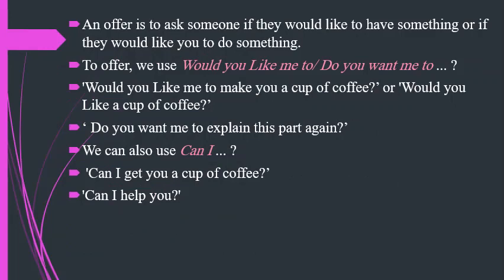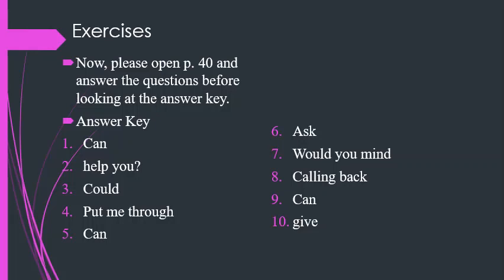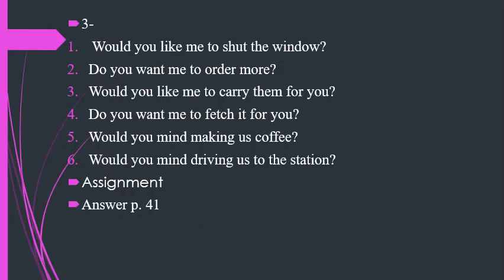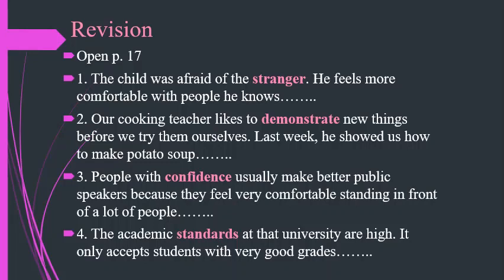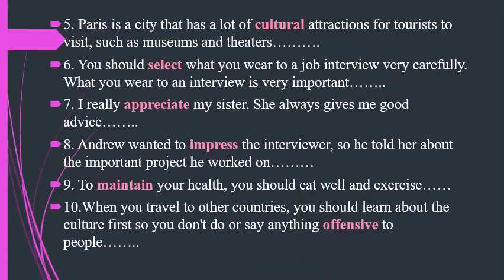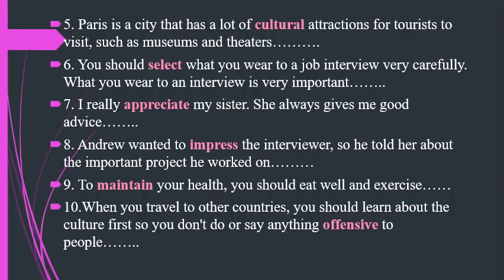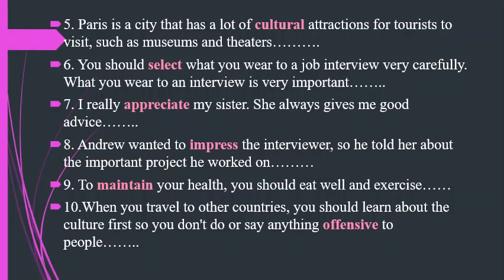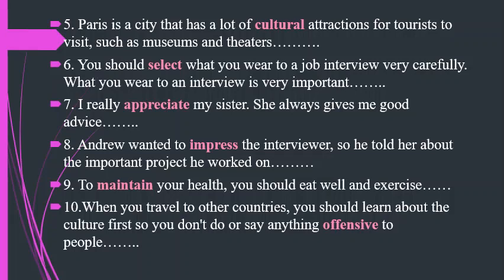LC MGT BSC103en Lecture5 5 4 2020 Part2